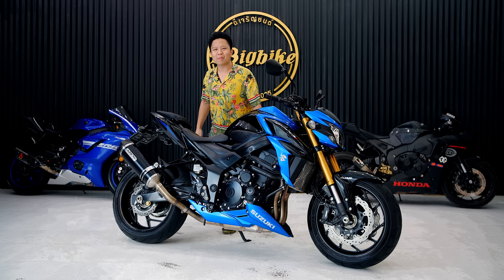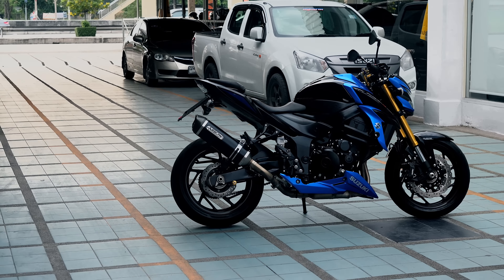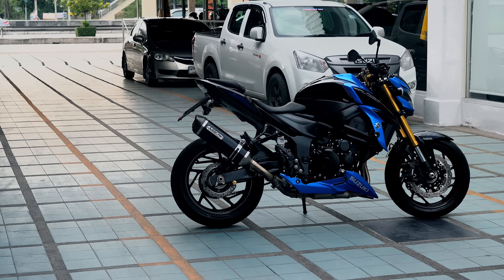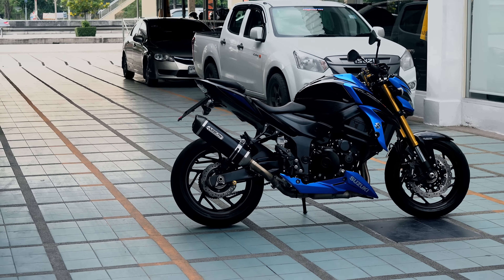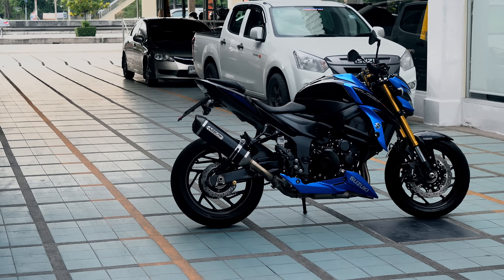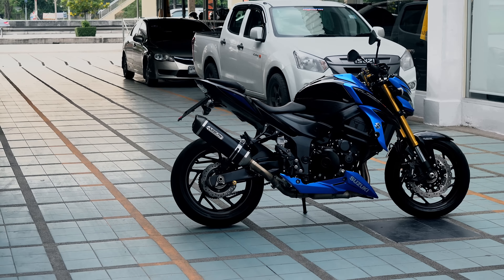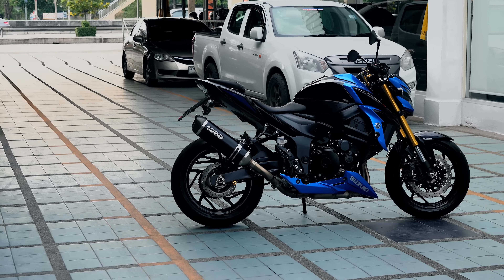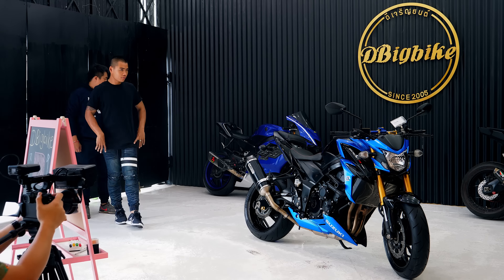รีวิว Suzuki GSX-S750 4สูบเรียงนอกกระแส สเปคโคตรดี | Bigbike Review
Suggested Videos
BMW
- 325i e93 Convertible

 รีวิว รถมือสอง gsx ไทย มอเตอร์ไซค์